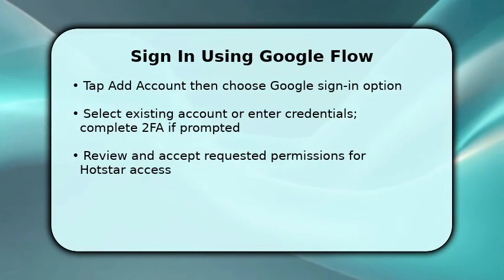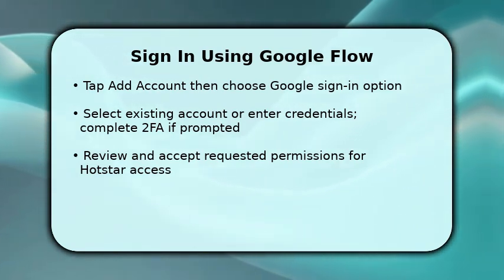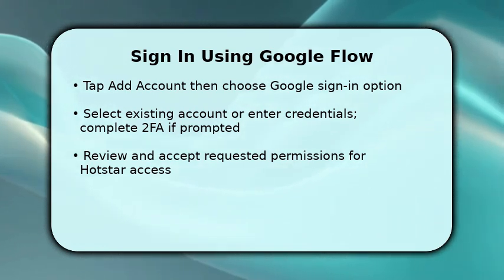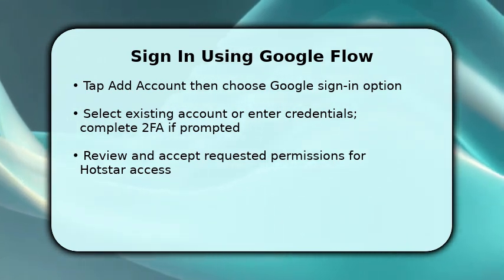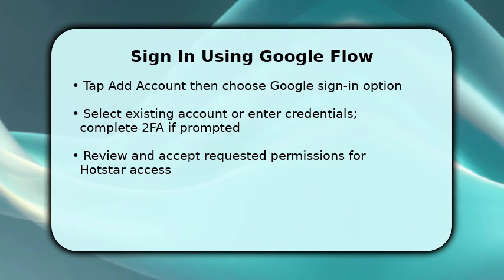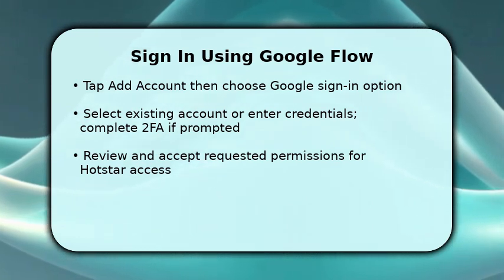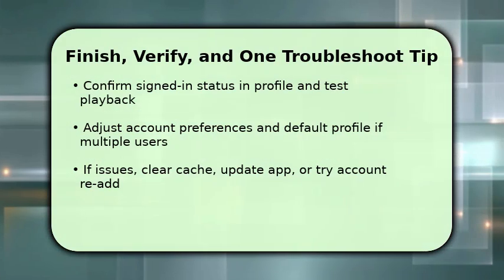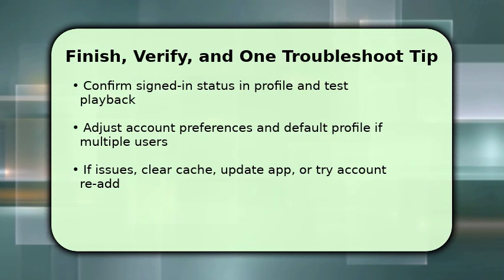How to Add Gmail in Jiohotstar (updated)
How to Add Gmail in Jiohotstar (updated) | 🔒 Surfshark VPN Deal — Stay private and secure. $1.99/mo + 3 Months Free ▸

Learn the step-bythy process of integrating Gmail into JioHotstar for a seamless email experience. This guide covers essential tips and tricks to ensure your emails are synchronized across platforms, enhancing productivity while streaming entertainment on mobile devices.

add gmail jiohotstar, integrate Gmail with JioHotstar, sync emails between services, email management for streamers, Gmail and live TV syncing guide